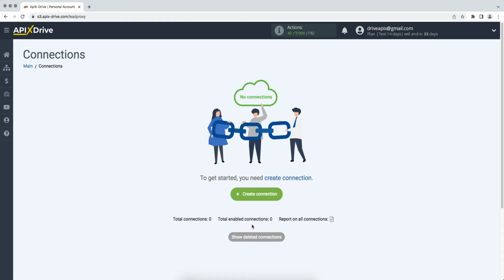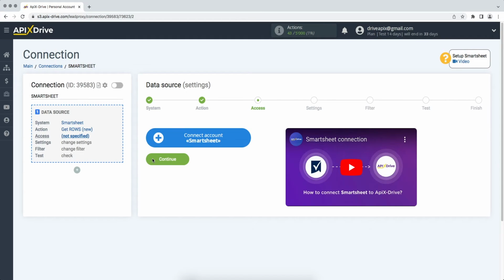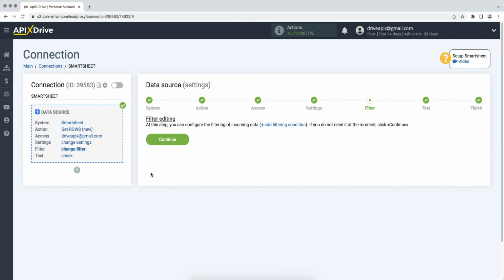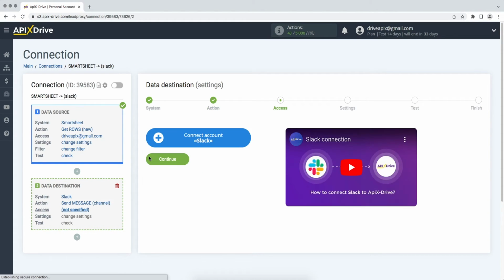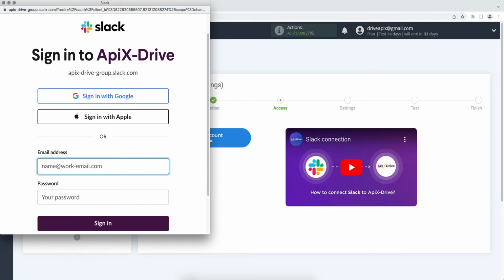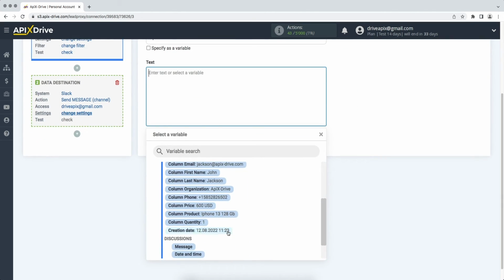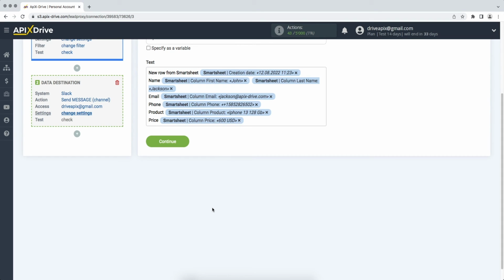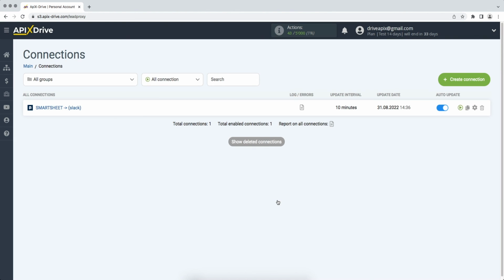Smartsheet and Slack Integration | How to Get new row from Smartsheet to Slack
How to Get new row from Smartsheet to Slack? Integrate Smartsheet and Slack whith ApiX-Drive

In this video tutorial, we will learn:
✓ How to connect Smartsheet and Slack
✓ How to Send message (channel) from Smartsheet to Slack

【Video Navigation】
0:00 - Introduction
0:29 - Setting up Smartsheet as a Data Source
1:51 - Setting up Slack as a Data Receiver
4:57 - Setting up auto-update

➤  Steps to connect Smartsheet and Slack
1. Link your Smartsheet and Slack account with ApiX-Drive
2. Select Smartsheet as your data source App and 'Get new row' as your action
3. Select Slack as your data receiver App and 'Send message (channel)' as your action
4. Map Smartsheet fields to relevant fields in Slack
5. Turn your integration on auto update.